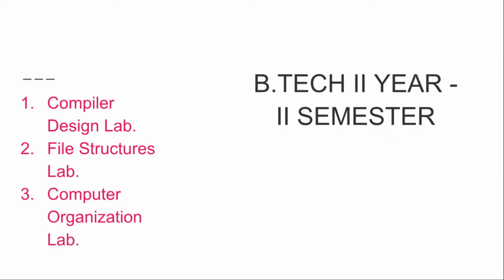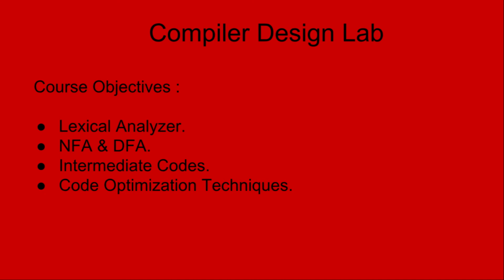Introduction to CSE 2nd Year LABS | Dept. of C.S.E| PVPSIT || Sri Harsha